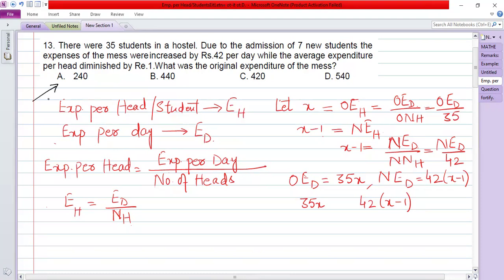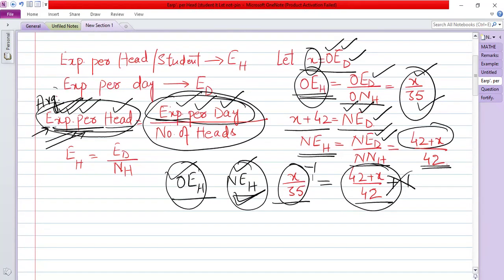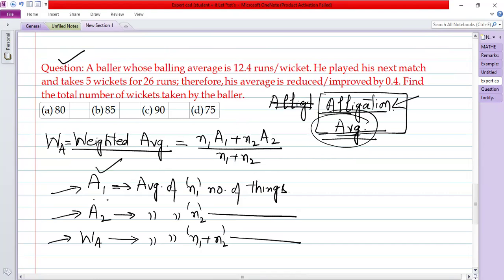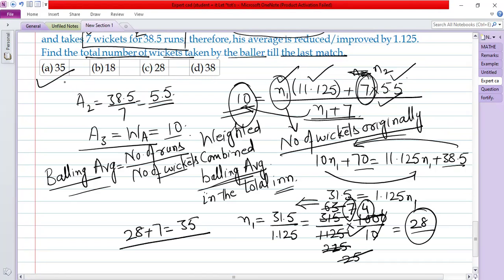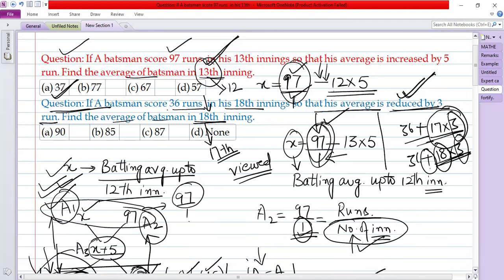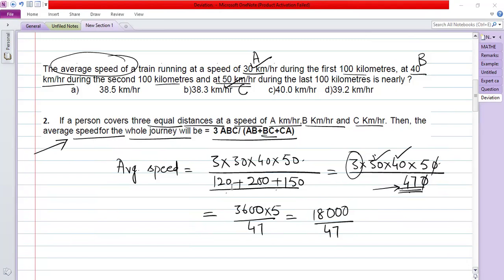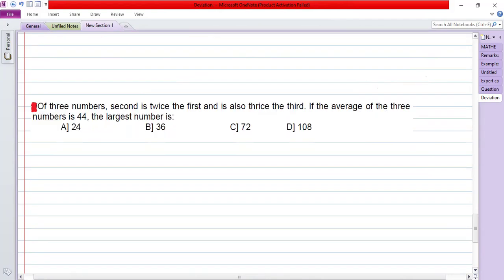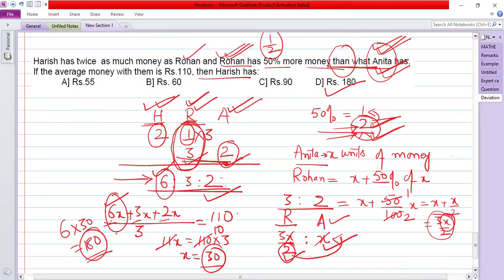Analytical Skills (Average: Lecture-3)